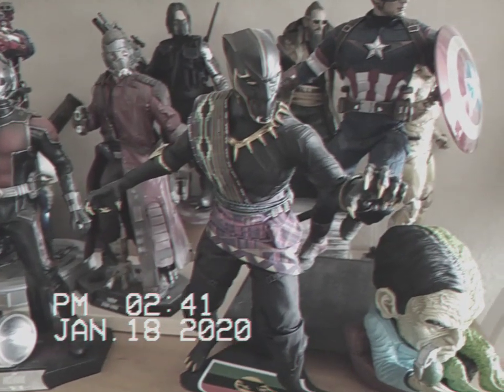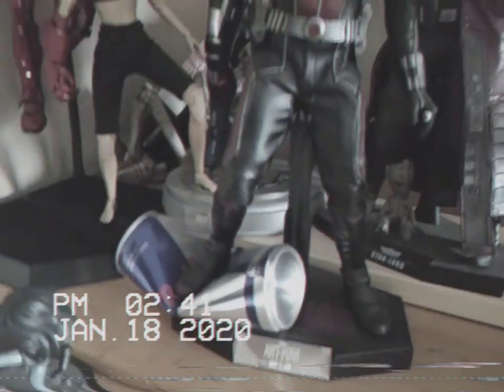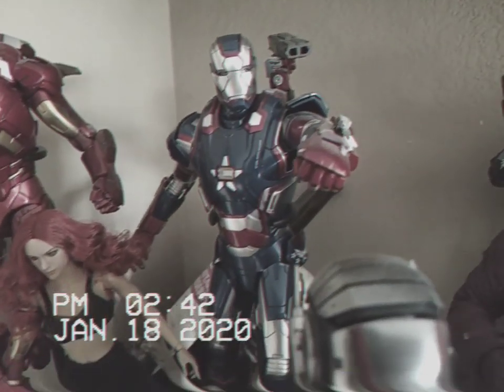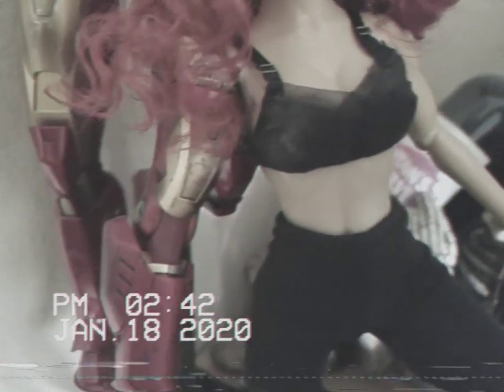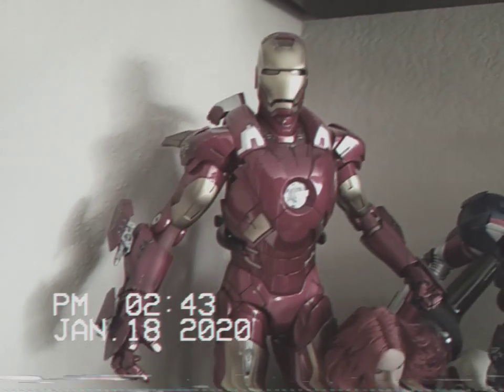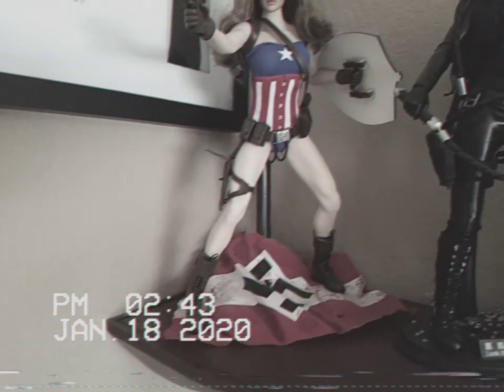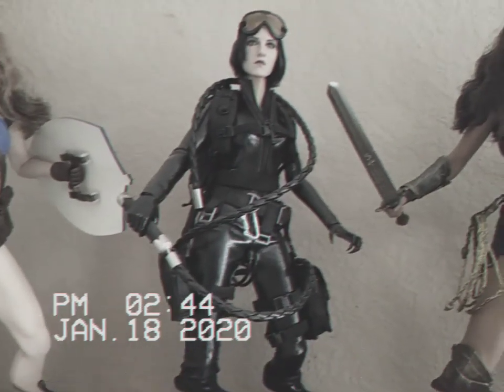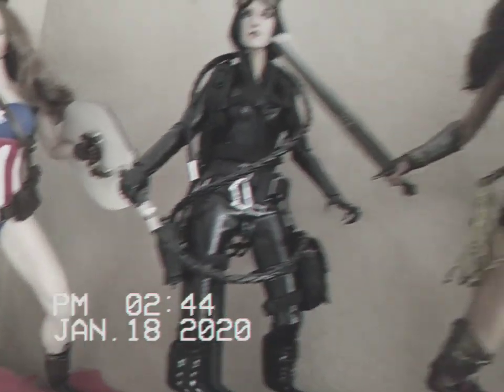Onesixthsteve805 1/6 Collection Part 2